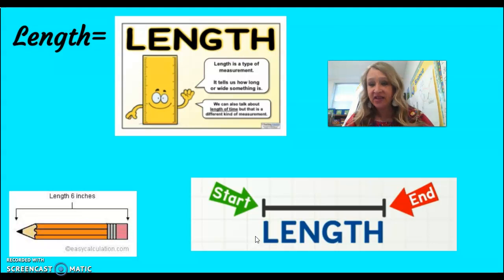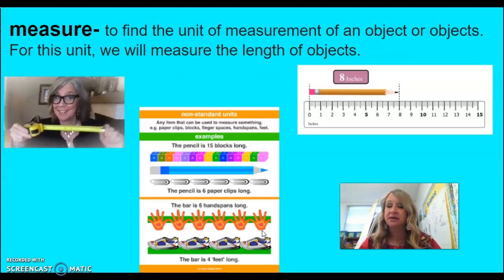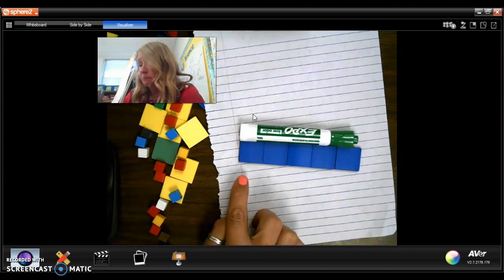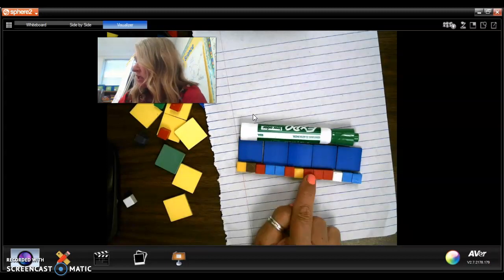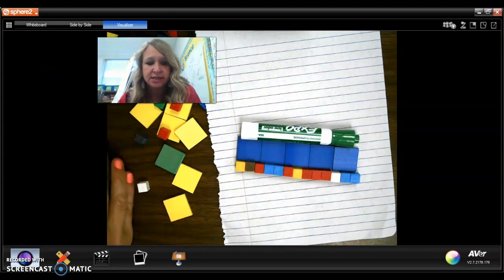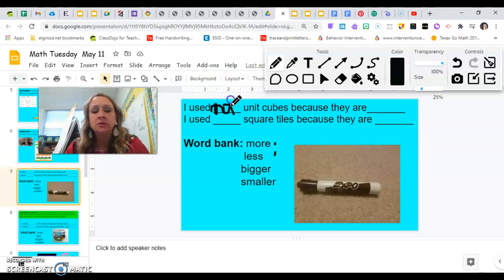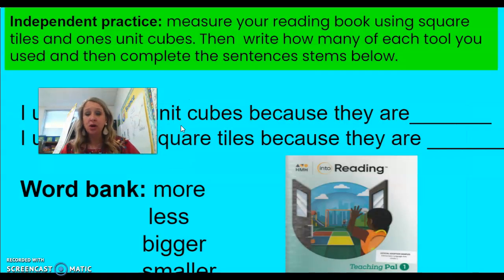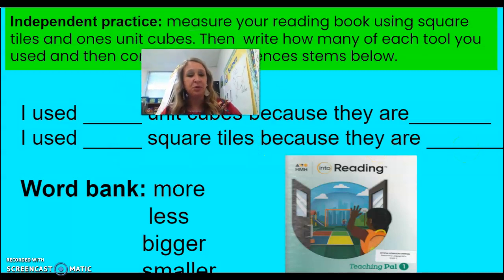math tuesday 5/11